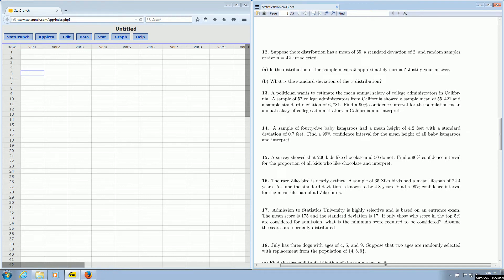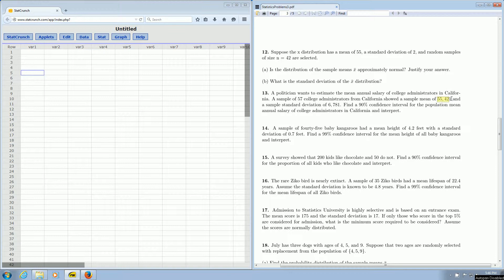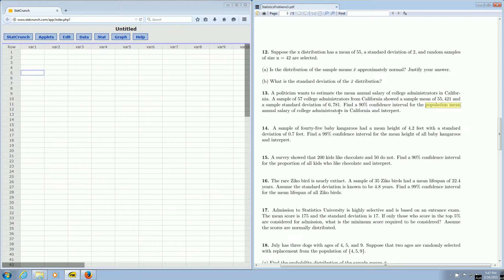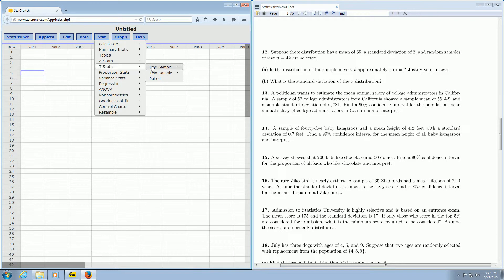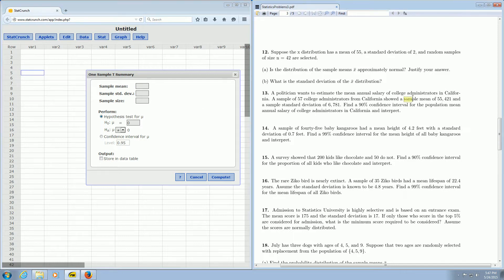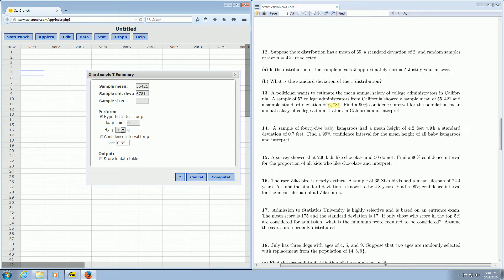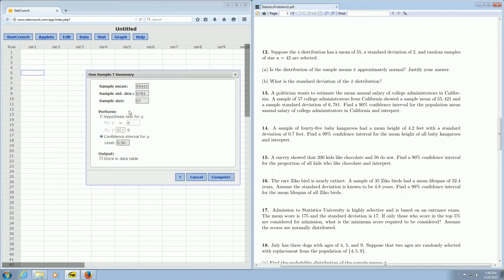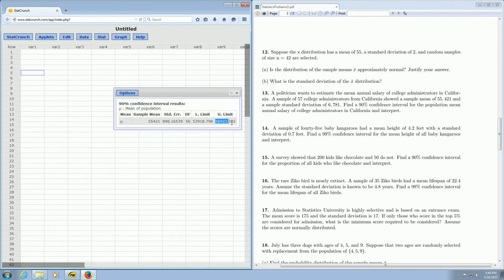T-Stats Confidence Interval for the Mean using StatCrunch